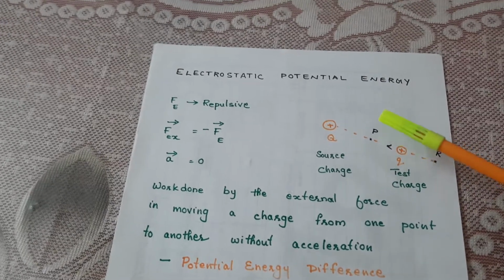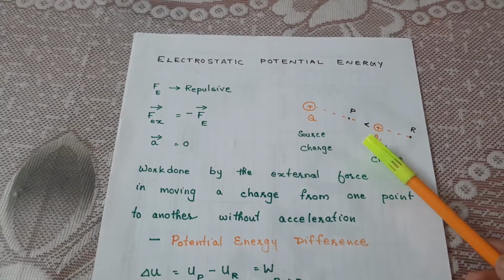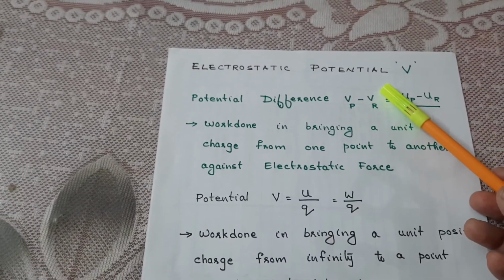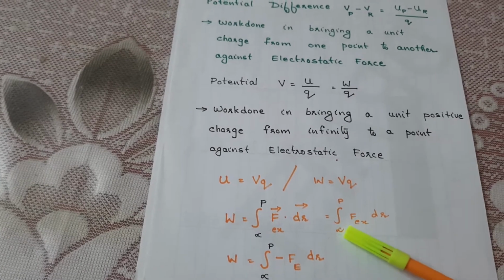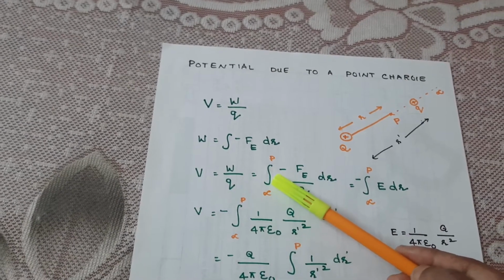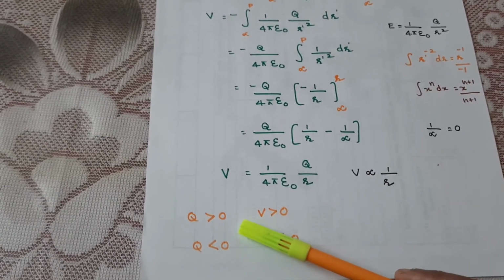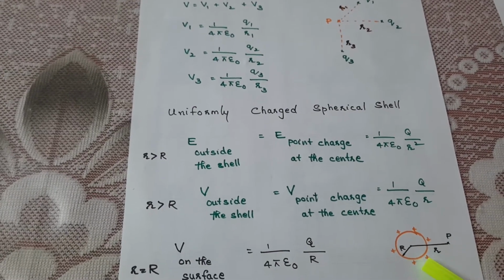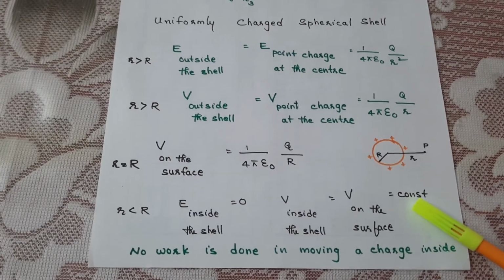ELECTROSTATICS - Electric Potential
Explains potential due to a point charge , system of charges & charged shell